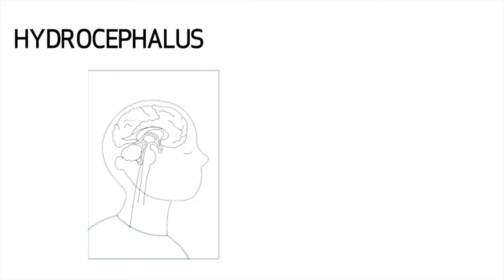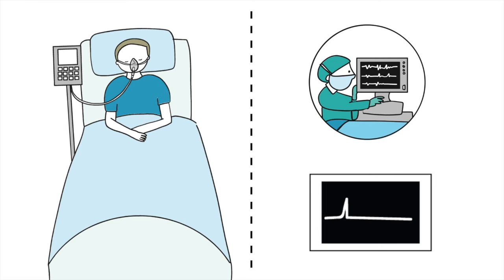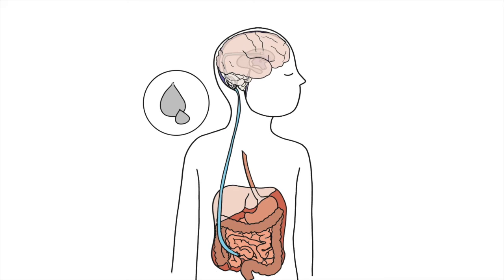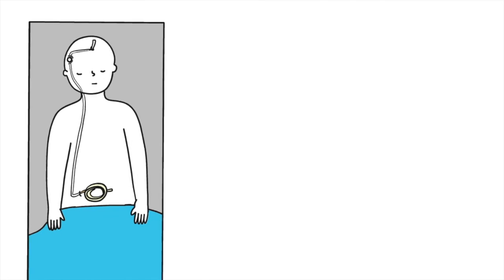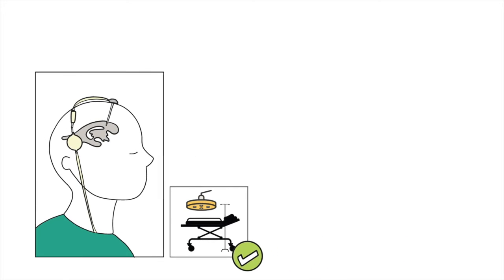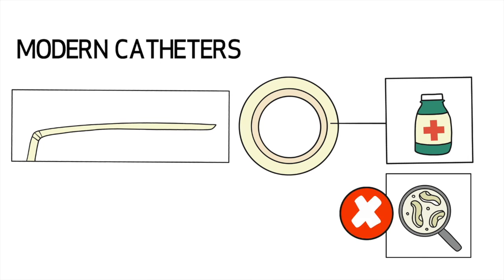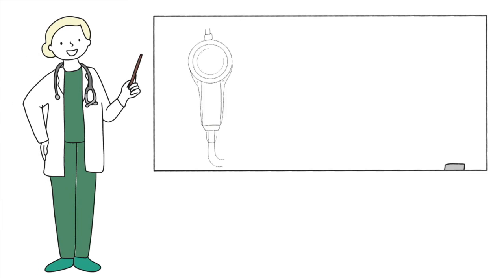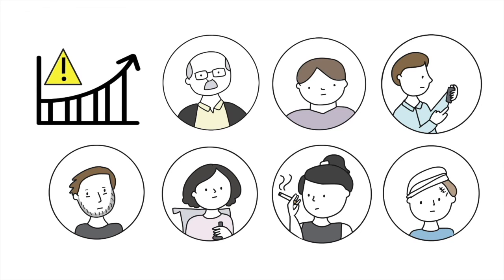NS032RP VP Shunt Placement